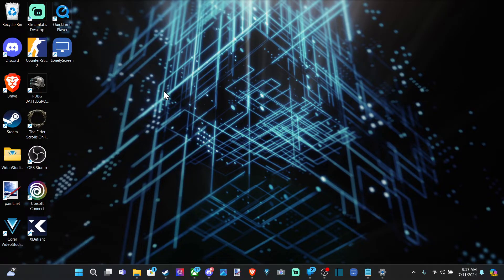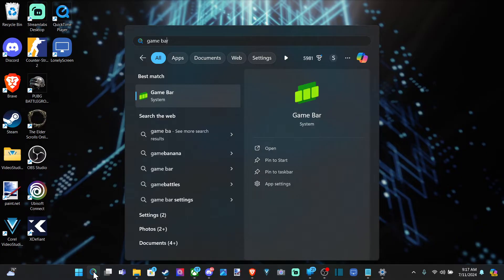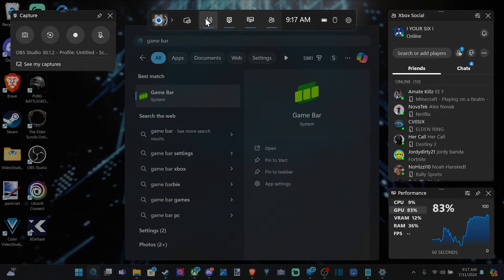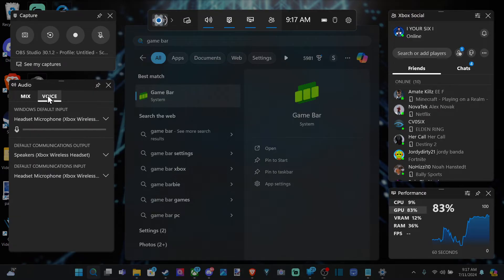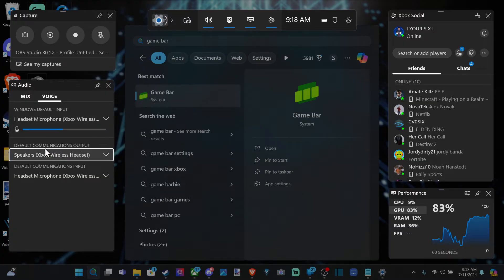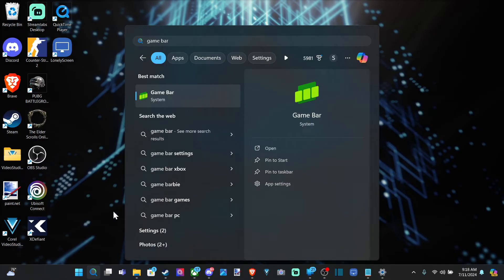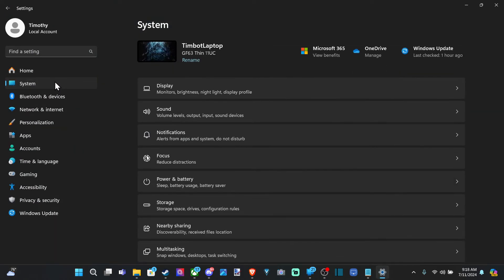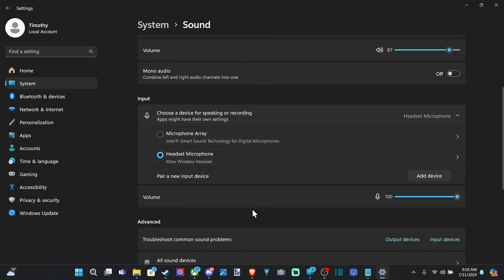How to Switch Microphone to different device on Windows 10/11 (Fast Tutorial)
To switch the microphone to a different device on Windows 10 or Windows 11, you can use these steps:

Windows 10
Open Sound Settings:

Right-click on the speaker icon in the taskbar (usually at the bottom-right corner).
Select Open Sound settings.
Choose Input Device:

Under the Input section, you'll see a dropdown menu labeled Choose your input device.
Click the dropdown menu and select the microphone or recording device you want to use.
Windows 11
Open Quick Settings:

Click on the speaker icon in the taskbar (usually at the bottom-right corner).
Select Input Device:

Click the arrow next to the microphone icon.
A list of available recording devices will appear.
Click the device you want to switch to.
Alternative Method for Both Windows 10 and Windows 11
Open Control Panel:

Press Windows key + R to open the Run dialog box.
Type control and press Enter.
Navigate to Sound Settings:

In the Control Panel, click on Hardware and Sound.
Click on Sound.
Set Default Recording Device:

In the Sound window, go to the Recording tab.
Right-click on the microphone or recording device you want to set as the default.
Select Set as Default Device.
Click OK to apply the changes.
By following these steps, you can easily switch your microphone to a different device on both Windows 10 and Windows 11.